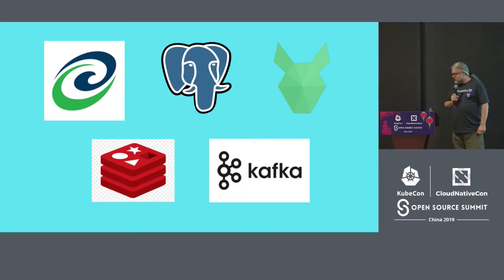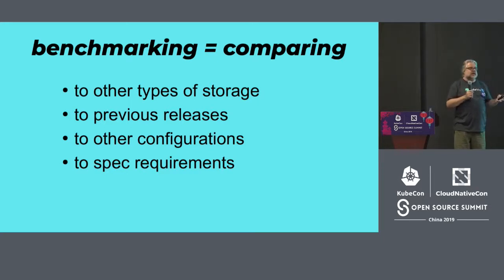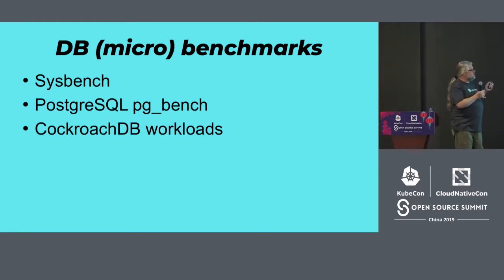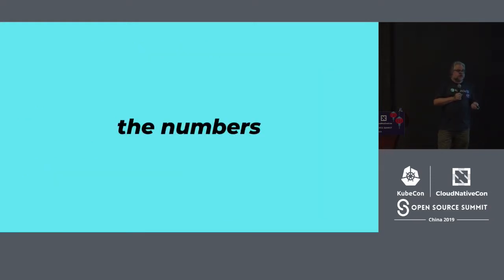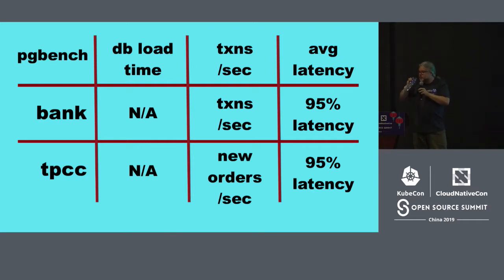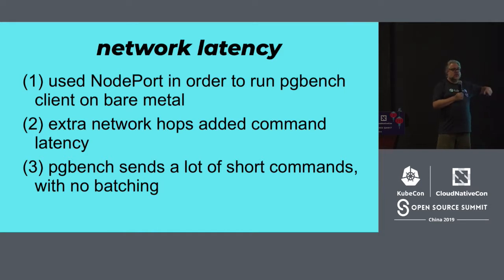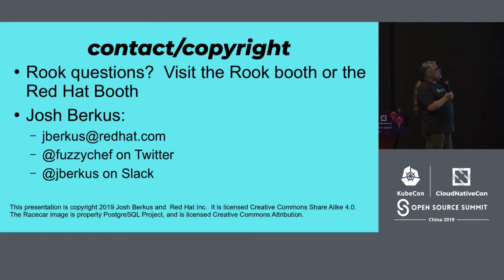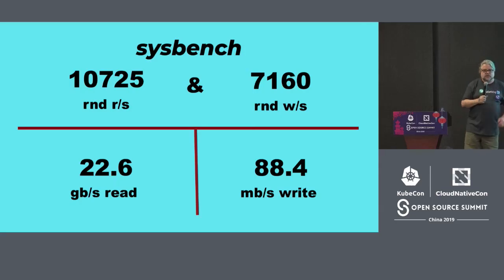Benchmark Your Cloud Native Database - Josh Berkus, Red Hat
You can run your stateful apps on Kubernetes. You can even run your databases on Kubernetes. But what are you giving up in performance? Is it worth it, or should you stick to the hosting you know?    For the past several months, we've been benchmarking various forms of Kubernetes storage, including host storage, network storage, cloud storage and cloud-native storage systems like Rook. Let us share with you the results of running PostgreSQL, CockroachDB and filesystem benchmarks so that you can make the best possible tradeoffs. We'll even show you how to do your own, to test your own platform.    You will leave this talk with a much better idea of the quantitative tradeoffs between performance, reliability, data retention, and manageability.